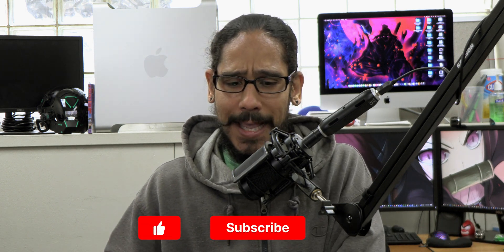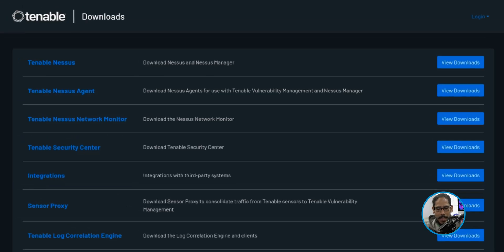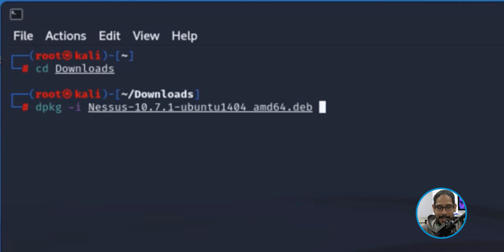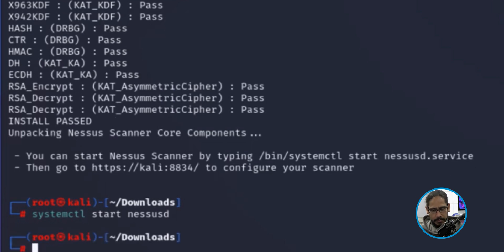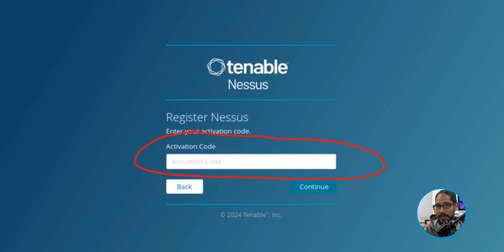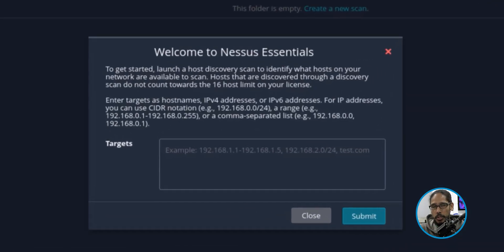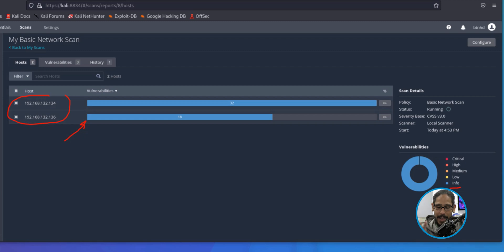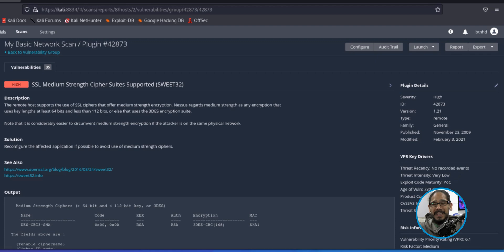How to Install Nessus Essentials in Kali Linux!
In this video, we will go over how to install Nessus Essentials in Kali Linux.

Chapters
0:00 Introduction
0:16 Why install Nessus Essentials
0:45 Download Nessus Essentials
2:40 Installing Nessus Essentials
6:00 First Scan with Nessus Essentials
8:14 Conclusion